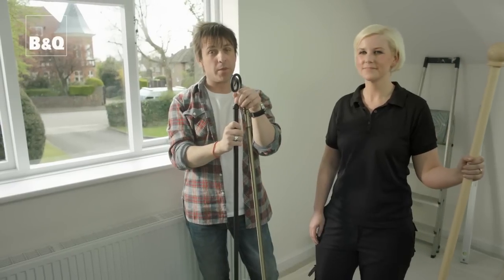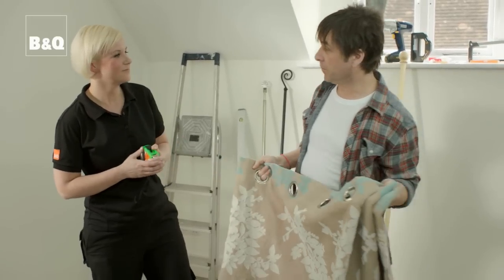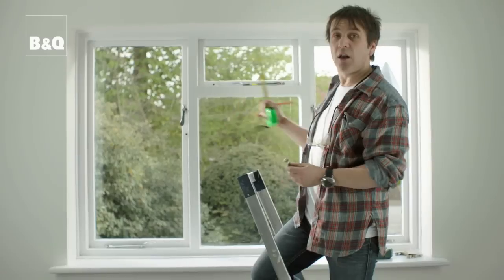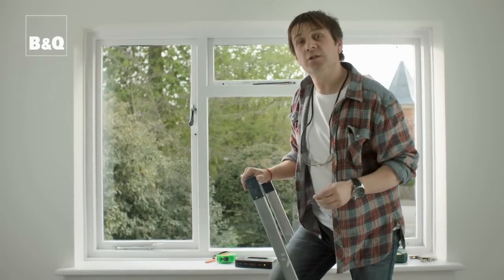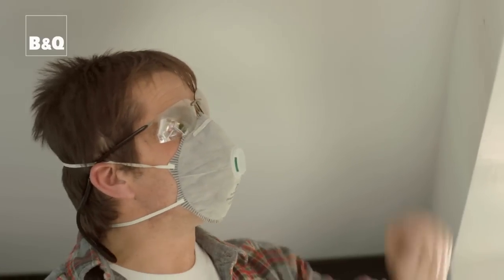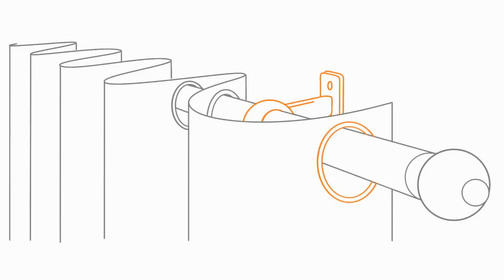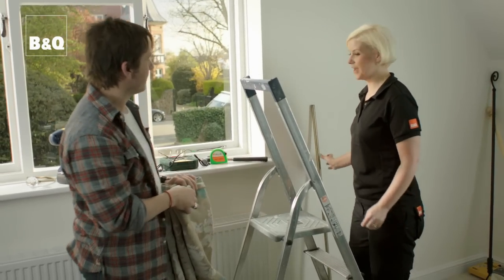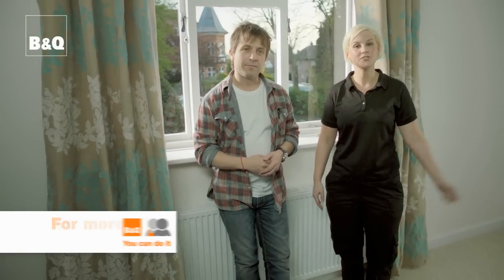How to put up a curtain pole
Watch our step-by-step video showing how to put up a curtain pole, with expert advice and top tips to help you complete the job with confidence.